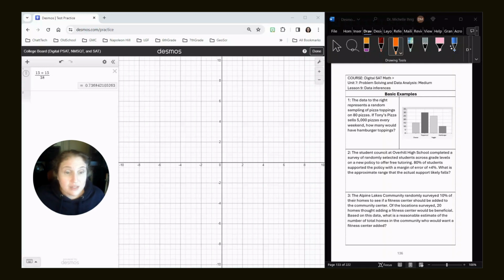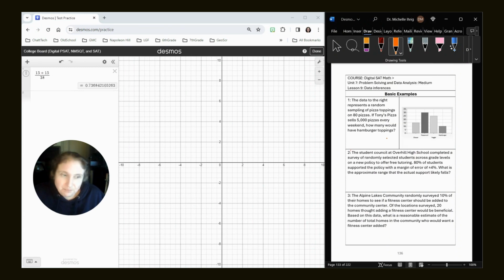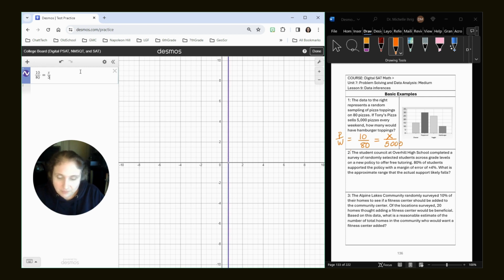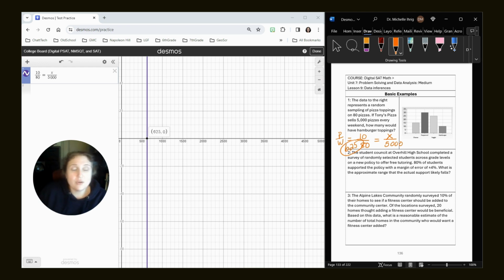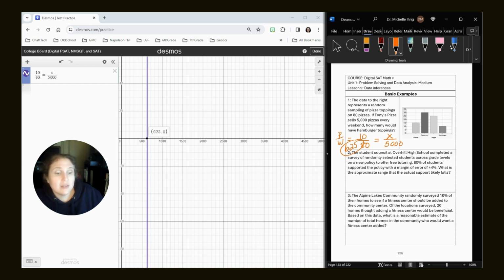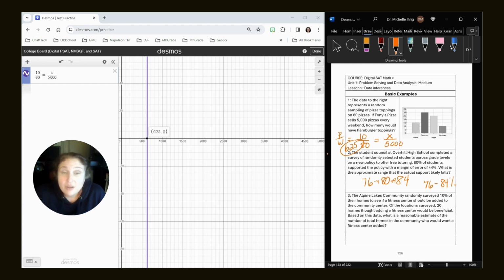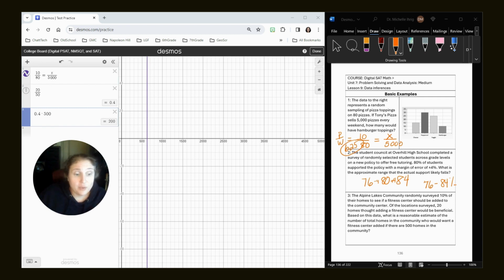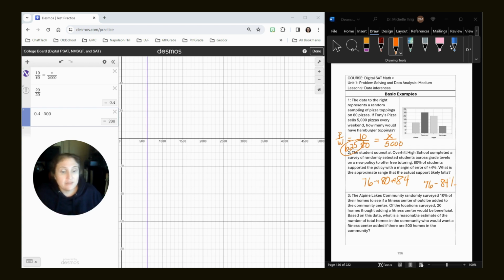SAT.7.9.Basic: Data Inferences, page 136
____ ____ Buy the companion book on Amazon to follow along with the questions:

In this video, Doc Chelle shows how to use the Desmos calculator on PSAT/SAT-style math questions relating to Khan Academy's Unit 7 Lesson 9:  Data Inferences